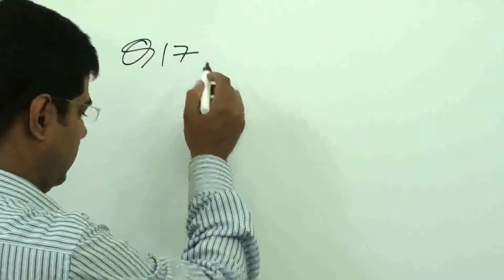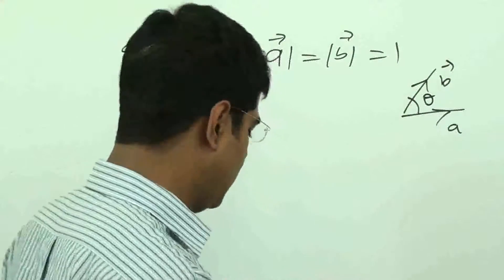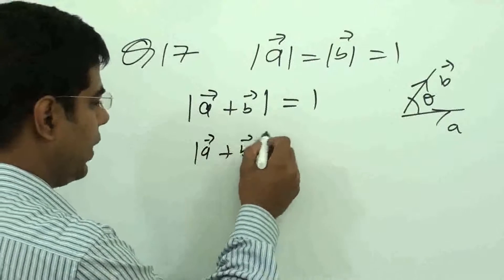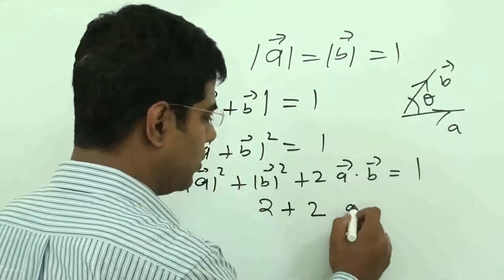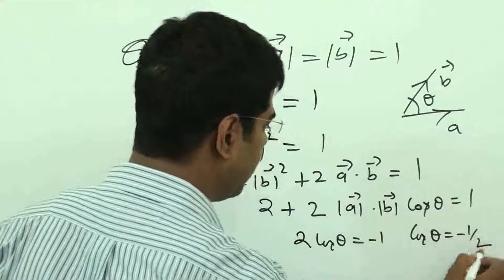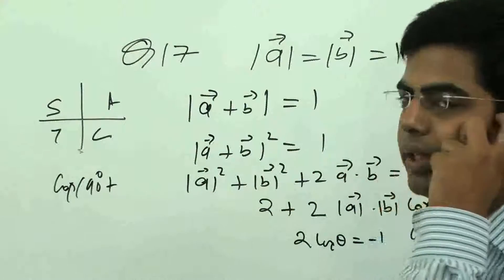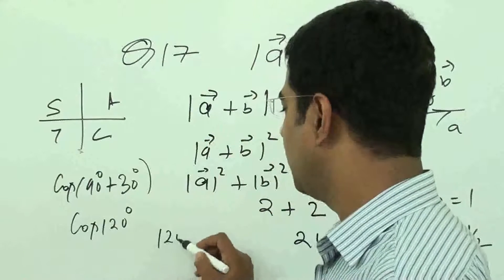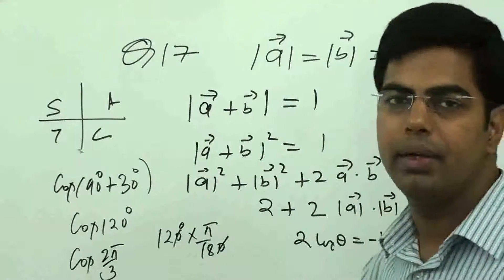CLASS 12 CBSE MATHS IMPORTANT QUESTION FOR BOARD EXAM VECTOR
LEARN FROM MATHS  EXPERT WHO IS PASSIONATE ABOUT TEACHING .(RAHUL CHAUDHARY)

CLASS  XI-XII  NCERT EACH AND EVERY CHAPTER STEP BY STEP  THEORY AND QUESTION EXPLAINED.